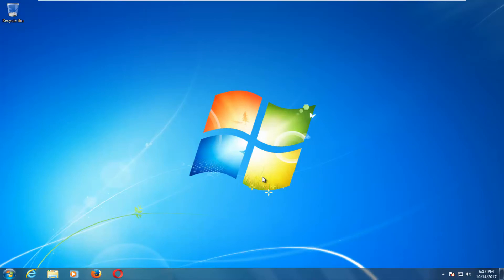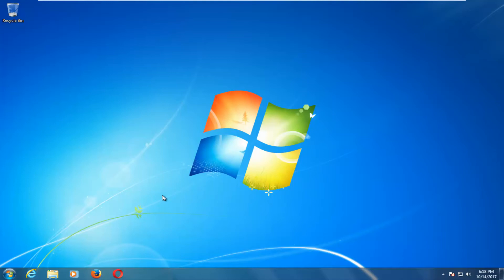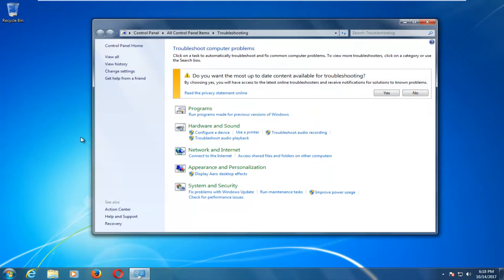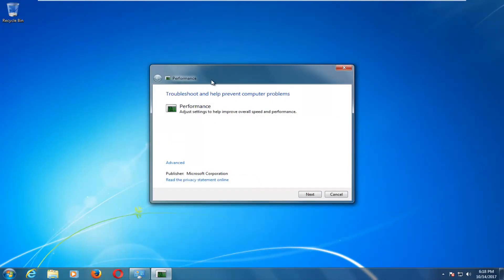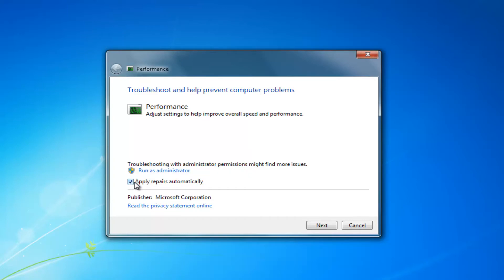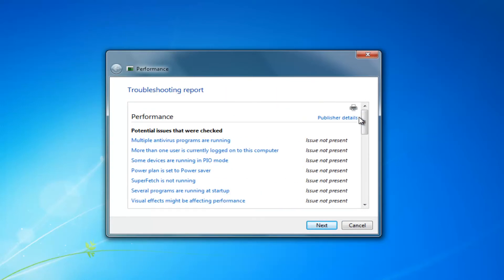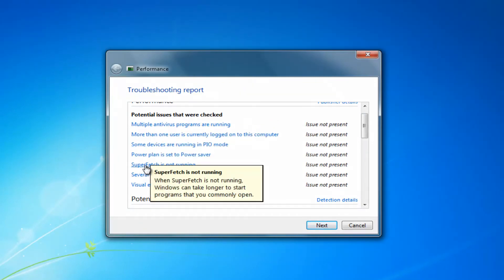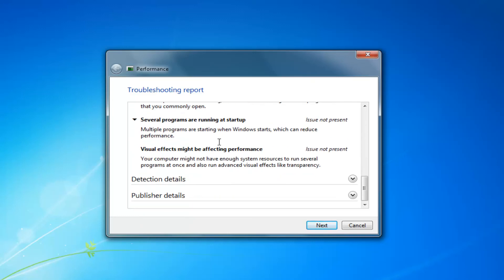How To Make Your Windows 7 PC/Laptop Run And Perform Faster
Try the Performance troubleshooter

The first thing that you can try is the Performance troubleshooter, which can automatically find and fix problems. The Performance troubleshooter checks issues that might slow down your computer's performance, such as how many users are currently logged on to the computer and whether multiple programs are running at the same time.

Delete programs you never use
Many PC manufacturers pack new computers with programs you didn't order and might not want. These often include trial editions and limited-edition versions of programs that software companies hope you'll try, find useful, and then pay to upgrade to full versions or newer versions. If you decide you don't want them, keeping the software on your computer might slow it down by using precious memory, disk space, and processing power.

It's a good idea to uninstall all the programs you don't plan to use. This should include both manufacturer-installed software and software you installed yourself but don't want any more—especially utility programs designed to help manage and tune your computer's hardware and software. Utility programs such as virus scanners, disk cleaners, and backup tools often run automatically at startup, quietly chugging along in the background where you can't see them. Many people have no idea they're even running.

Even if your PC is older, it might contain manufacturer-installed programs that you never noticed or have since forgotten about. It's never too late to remove these and get rid of the clutter and wasted system resources. Maybe you thought you might use the software someday, but never did. Uninstall it and see if your PC runs faster.

Limit how many programs run at startup
Many programs are designed to start automatically when Windows starts. Software manufacturers often set their programs to open in the background, where you can't see them running, so they'll open right away when you click their icons. That's helpful for programs you use a lot, but for programs you rarely or never use, this wastes precious memory and slows down the time it takes Windows to finish starting up.

Decide for yourself if you want a program to run at startup.

But how can you tell what programs run automatically at startup? Sometimes this is obvious, because the program adds an icon to the notification area on the taskbar, where you can see it running. Look there to see if there are any programs running that you don’t want to start automatically. Point to each icon to see the program name. Be sure to click the Show hidden icons button so you don't miss any icons.

Even after you check the notification area, you might still miss some programs that run automatically at startup. AutoRuns for Windows, a free tool that you can download from the Microsoft website, shows you all of the programs and processes that run when you start Windows. You can stop a program from running automatically when Windows starts by opening the AutoRuns for Windows program, and then by clearing the check box next to the name of the program you want to stop. AutoRuns for Windows is designed for advanced users.

Defragment your hard disk
Fragmentation makes your hard disk do extra work that can slow down your computer. Disk Defragmenter rearranges fragmented data so your hard disk can work more efficiently. Disk Defragmenter runs on a schedule, but you can also defragment your hard disk manually.

Clean up your hard disk
Unnecessary files on your hard disk take up disk space and can slow down your computer. Disk Cleanup removes temporary files, empties the Recycle Bin, and removes a variety of system files and other items that you no longer need.

Run fewer programs at the same time
Sometimes changing your computing behavior can have a big impact on your PC's performance. If you're the type of computer user who likes to keep eight programs and a dozen browser windows open at once—all while sending instant messages to your friends—don't be surprised if your PC bogs down. Keeping a lot of e‑mail messages open can also use up memory.

If you find your PC slowing down, ask yourself if you really need to keep all your programs and windows open at once. Find a better way to remind yourself to reply to e‑mail messages rather than keeping all of them open.